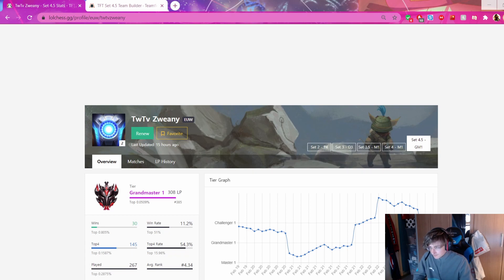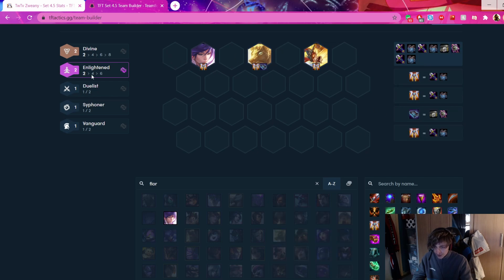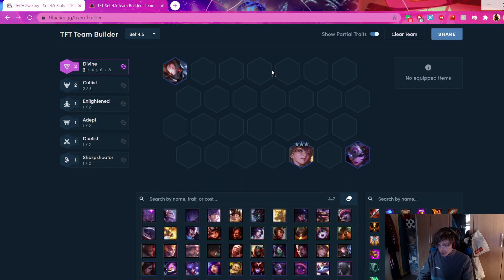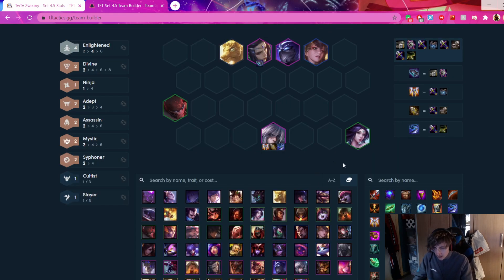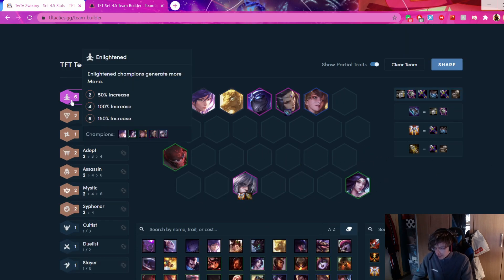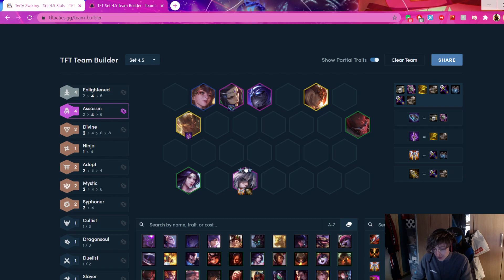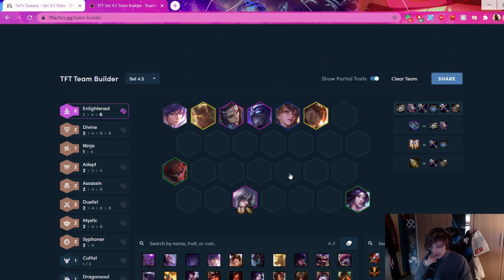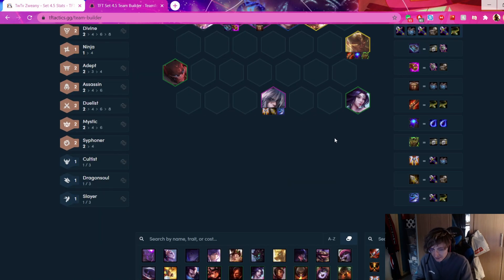TFT Challenger Talon/Morgana Guide set 4.5 patch 11.4 Best Comps to gain LP! With Zwean!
How to play Talon now he is fixed in 11.4b! Transitions early/mid and late game all included! Its long but very detailed! Enjoy!